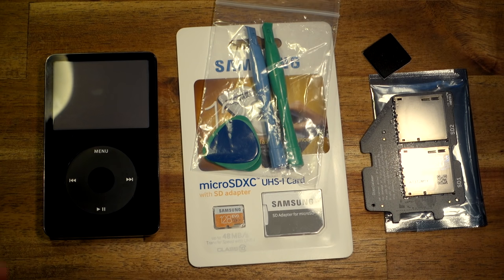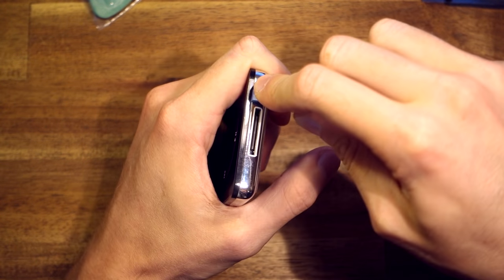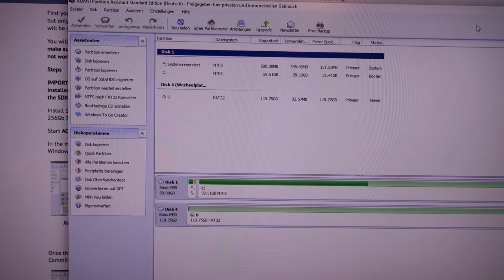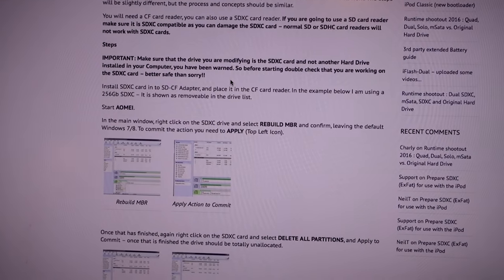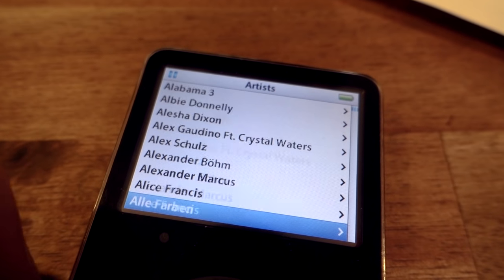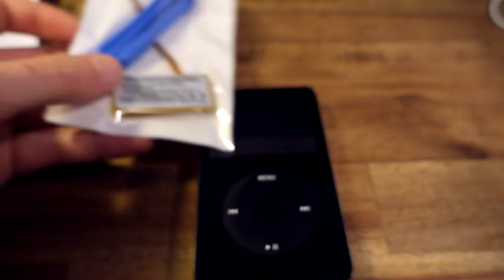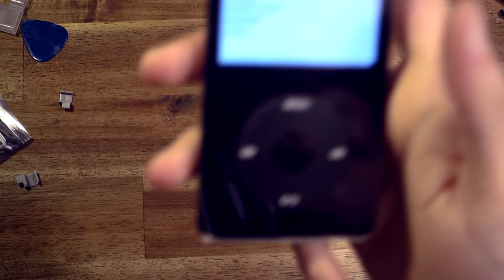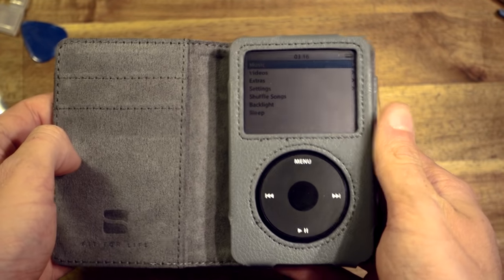iPod Video 128GB SD card upgrade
Welcome to my room!
This time we're going to have a look at an 2005 iPod Video (also called iPod classic 5. Gen). But we're also going to replace the 30GB hard disk with an dual SD card adaptor from iflash with an 128GB card in it! Also we're going to replace the old battery.